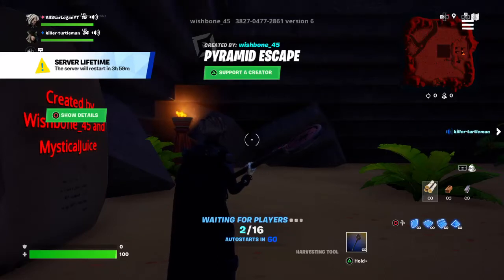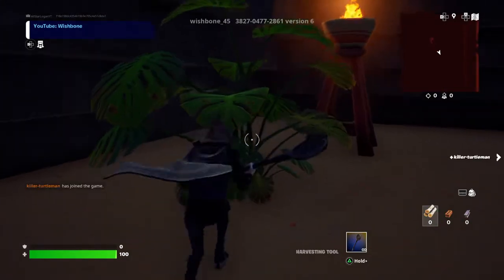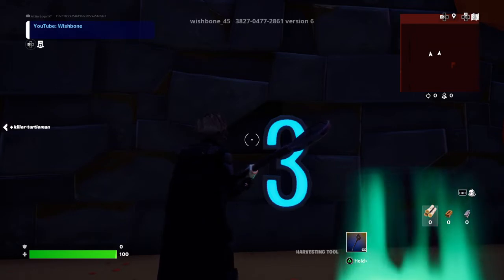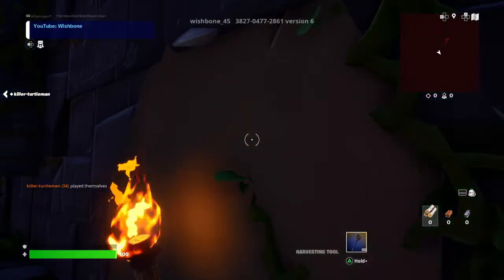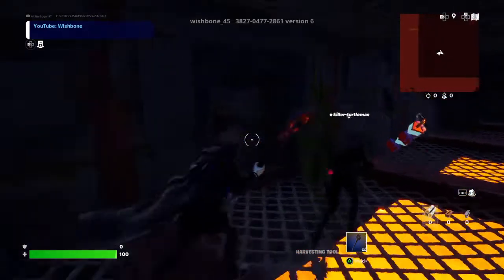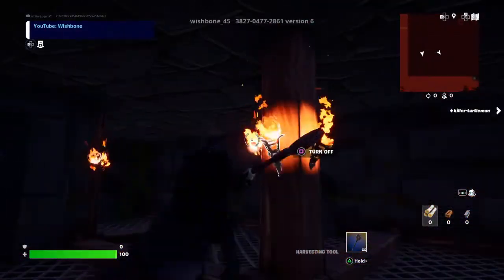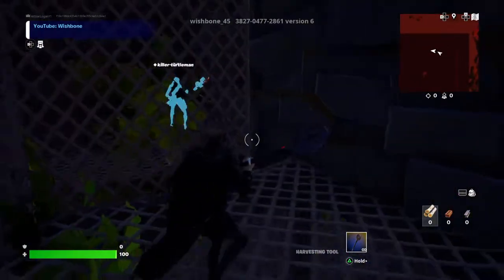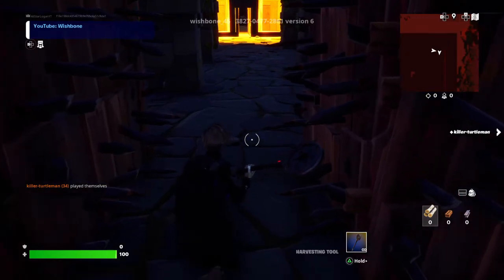Wishbone's Escape Room Week 5!